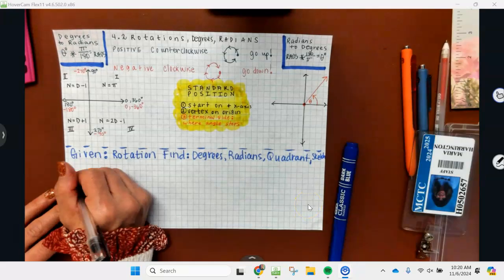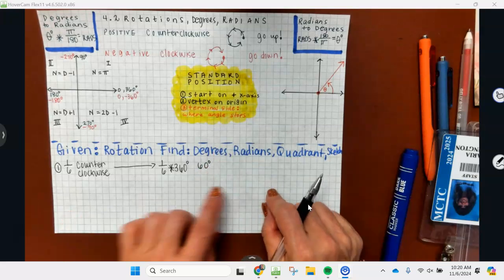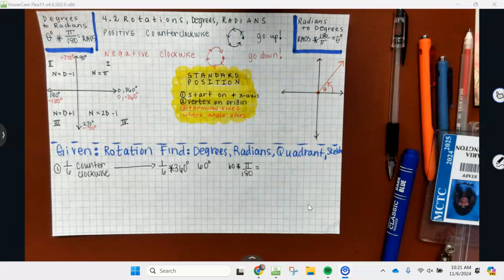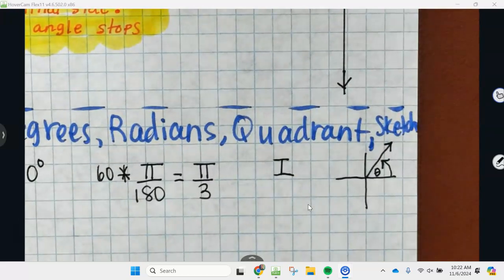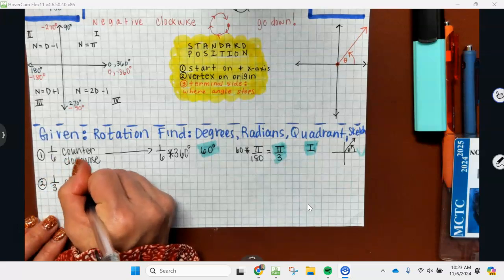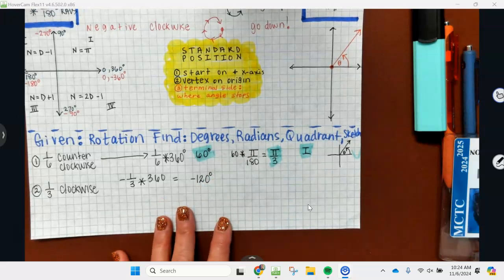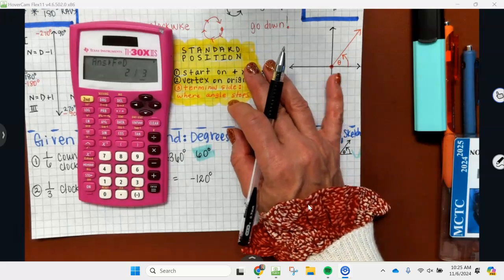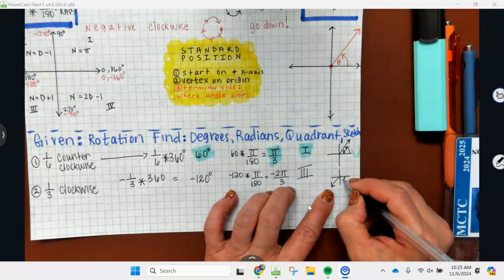4 2 day 1 part 2